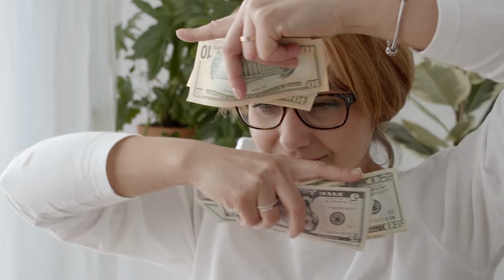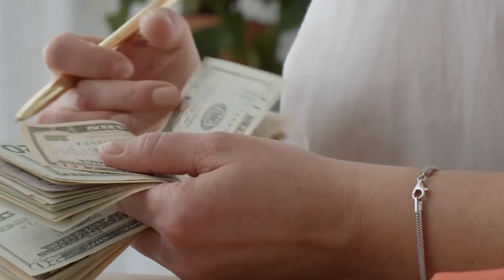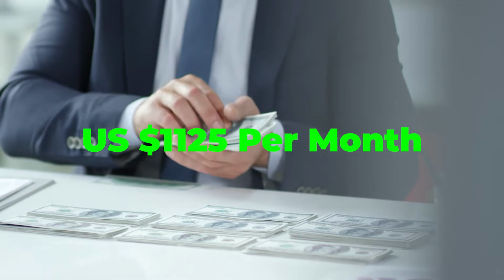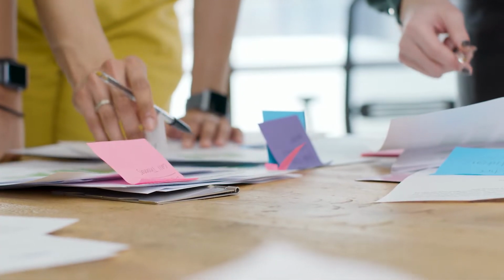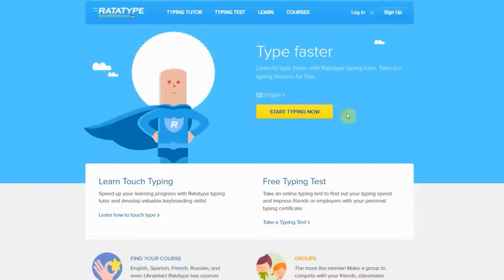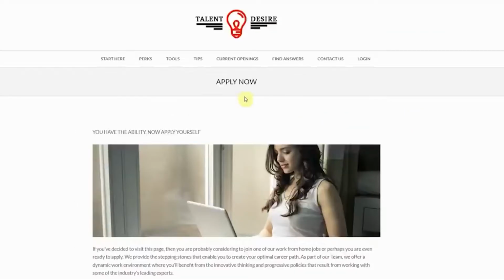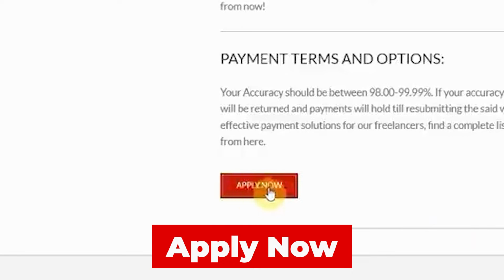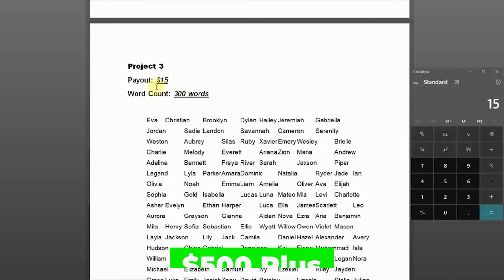Make $500 by Typing Names ($30 Per Page) | Make Money Online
Everyone could use a little bit of extra dough. It may be because you need to buy that dress you have been eyeing through the window of the bouquet, or else to finally buy a gadget that you have wanted for a long time or just be able to achieve any other need or want that you have in your life. If you feel that you belong to this category, then this video is for you.

Timestamps:
00:00 Brief video
01:37 Website One
02:47 Top pay of close to $13,500 to $27,000 per year
03:32 Website Two
05:32 Website Three
08:11 Closing

 big law passive income should i quit my job personal finance how to quit a 9-5